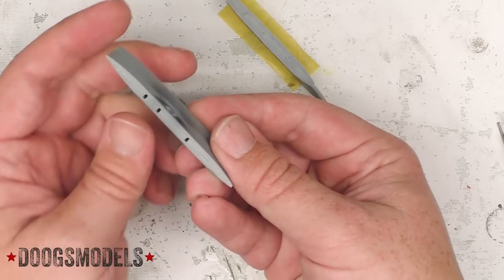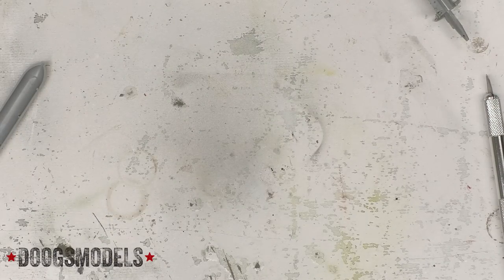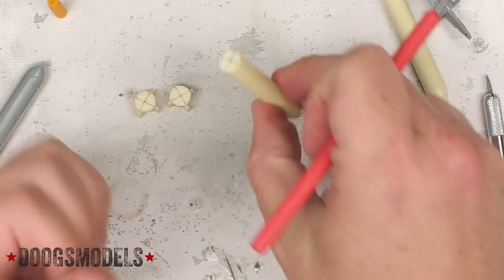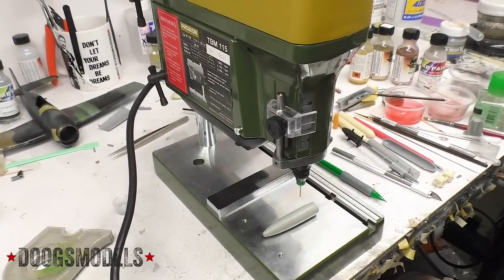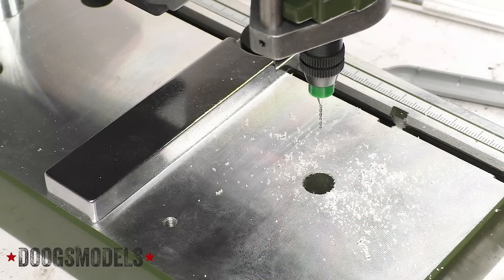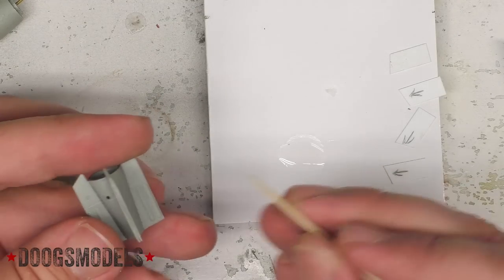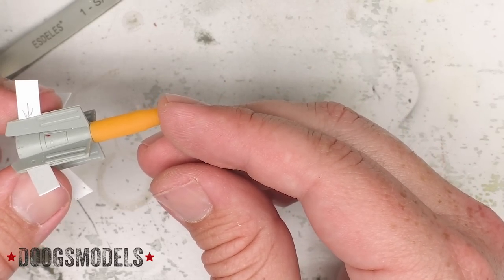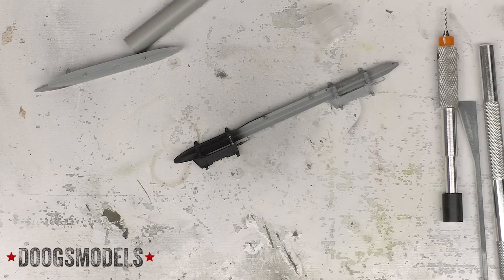A-6E Intruder Build 12 - Playing with Explosives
Before moving into paint, there are still some details to sort out. First up - the ordnance and mounting.